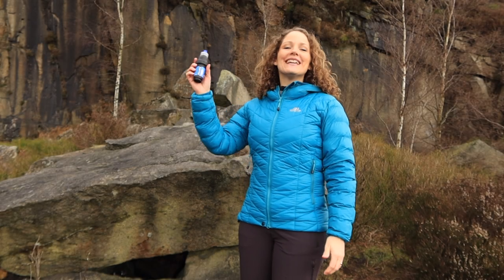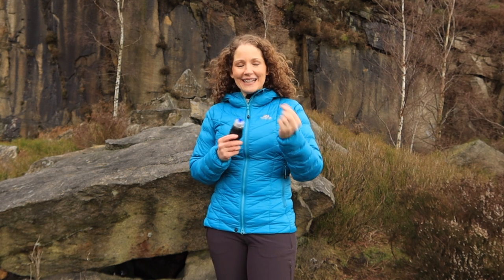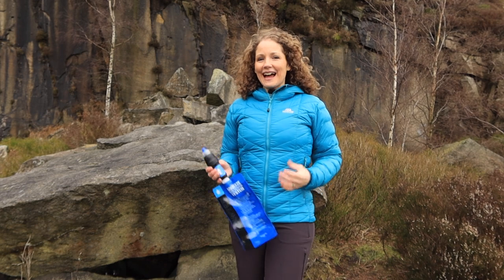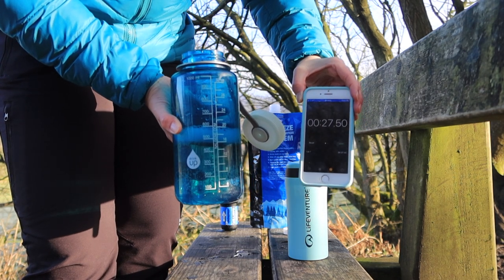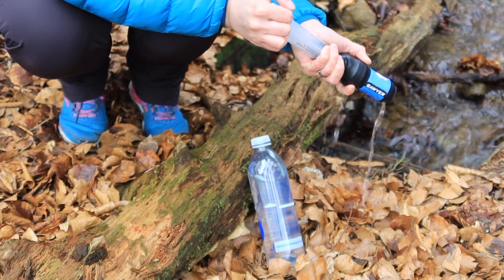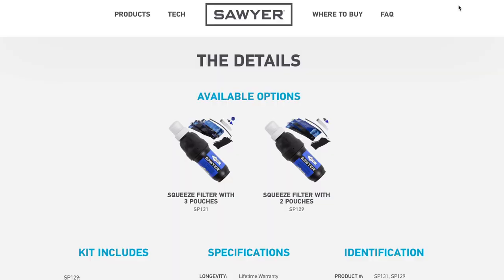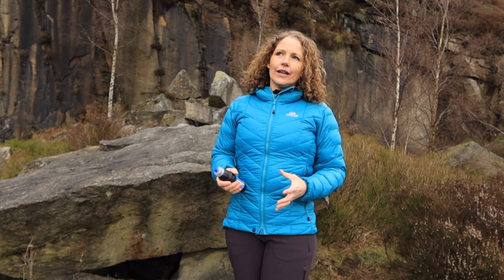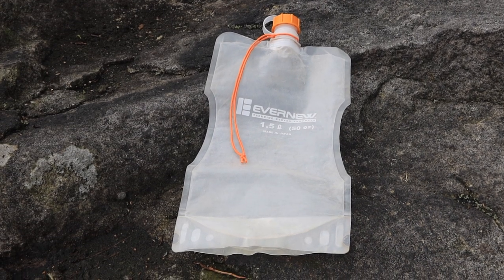SAWYER SQUEEZE WATER FILTER REVIEW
In this video I show you the Sawyer Squeeze Water Filtration System. I go through all the features, how to use it, share with you some tips as well as my own experience using it when out thru-hiking, backpacking and camping.
The Sawyer Squeeze Water Filter ensures you have access to clean water in the backcountry or anywhere in the world. Incredibly simple to use and fits in the palm of your hand, making it ideal for days out hiking, backcountry trekking, backpacking, camping, ultralight backpacking, thru-hiking, international travel and emergency preparedness.

SP129 Kit Includes;
Squeeze Filter with Push/Pull Cap
2 – 32 ounce Collapsible Pouches
Backwashing Plunger
Inline Adapters
Drinking Straw or Gravity Tube
Mesh Carrying Pouch (can also be used to create gravity water filtration system)

SP131 Kit Includes;
16 ounce Collapsible Pouch
2 – 64 ounce Collapsible Pouch
Backwashing Plunger
Cleaning Coupling
Inline Adapters
Filter Material: Hollow Fiber
Removes: Bacteria, protozoa, E. Coli, giardia, vibrio cholerea, Salmonella typhi, and microplastics
Lifetime Warranty

↠ Sawyer Squeeze Water Filtration System UK
↠ Sawyer Squeeze Water Filtration System US

↠ Filmed using PEDCO UltraPod TriPod 2
↠ Filmed using RODE Wireless GO Microphones

Mary 💚